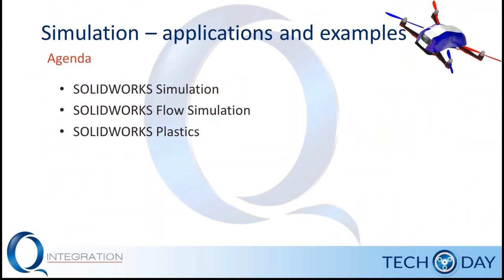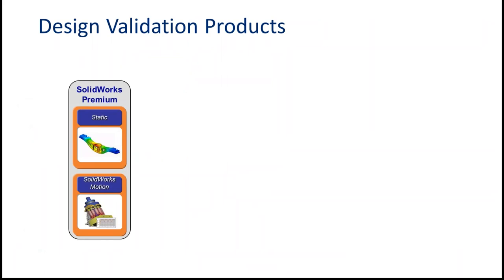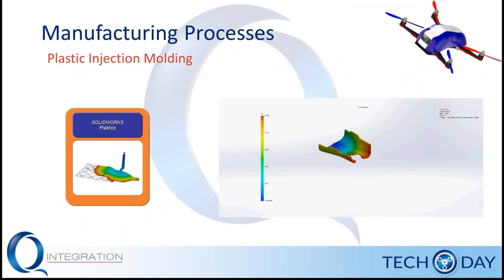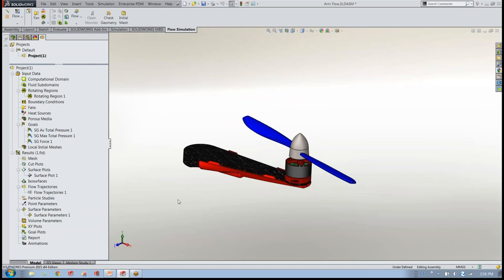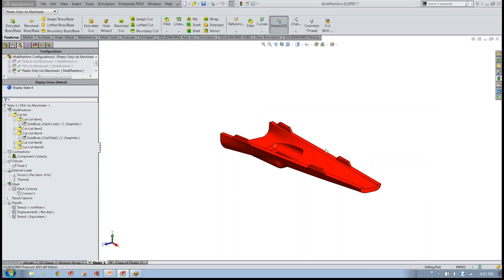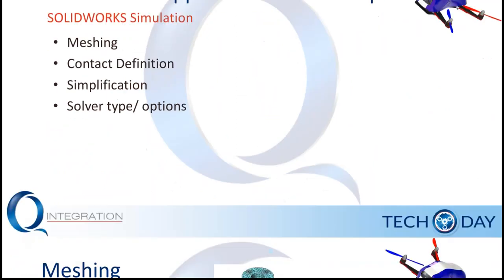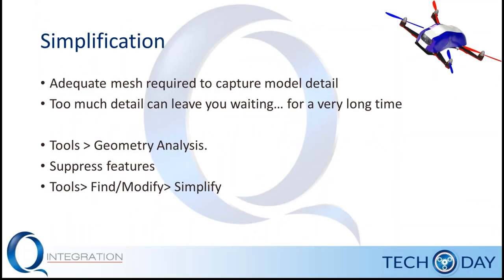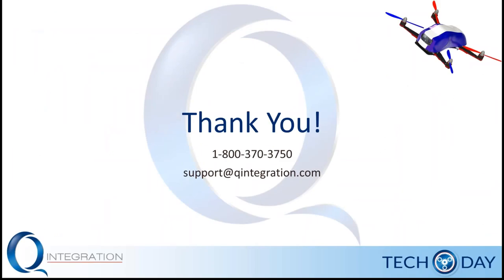Tech Day 2015 - Optimizing Your Simulation Experience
Finite elements and volumes. Fill times, displacement and fluid dynamics. With the variety of applications for virtual prototyping and manufacturing, learn how you can quickly and accurately find a better design. Experienced users will also discover new options and techniques for running the variety of solvers with SOLIDWORKS Simulation, SOLIDWORKS Flow Simulation, and SOLIDWORKS Plastics.